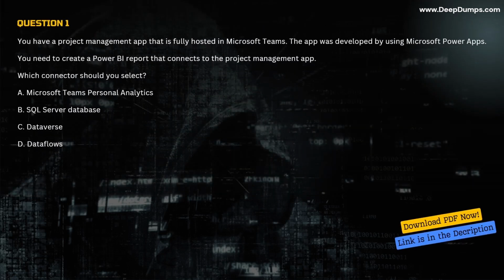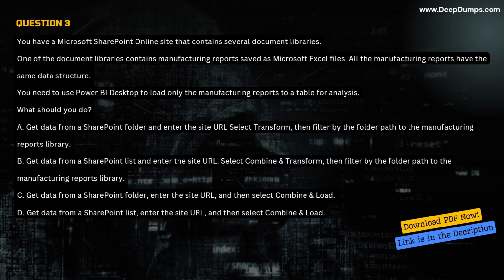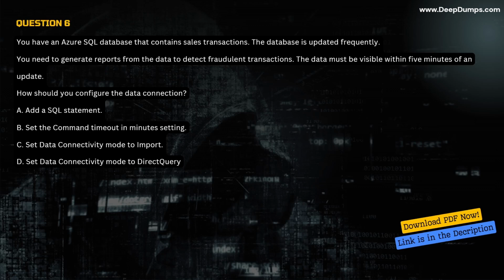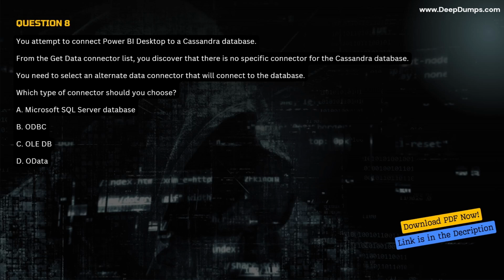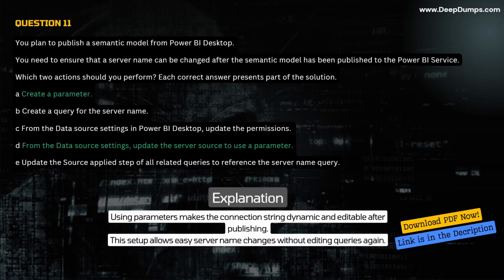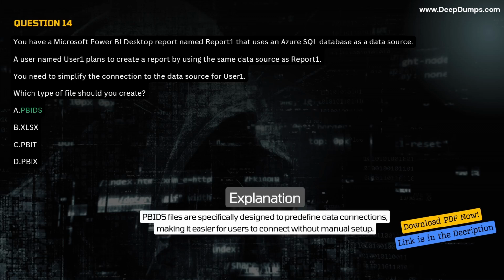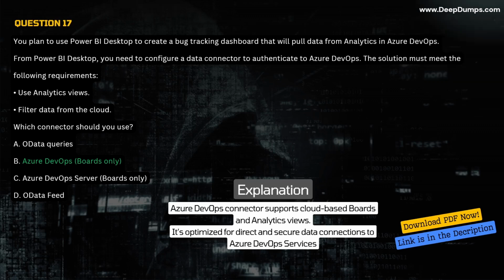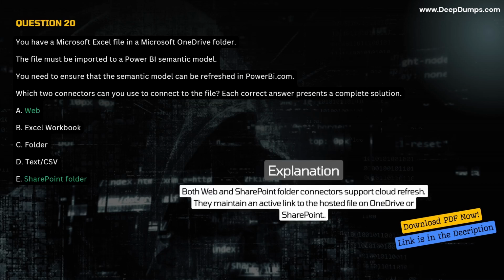🚀Cracked PL-300 Exam in Just 6 Hours! | Microsoft Power BI Data Analyst | Complete Guide + Free PDF